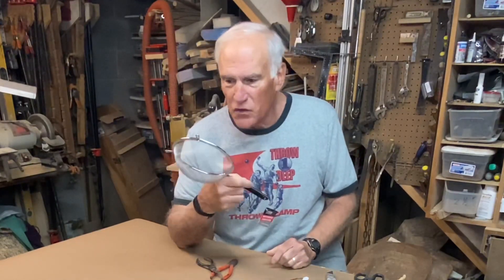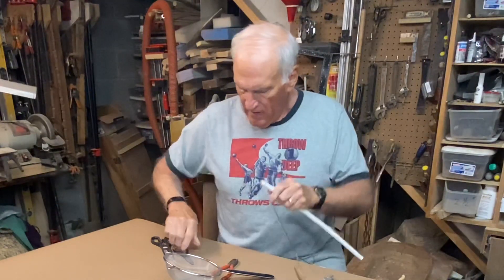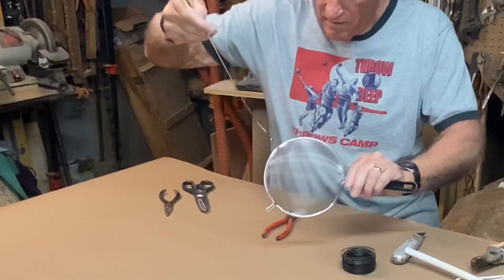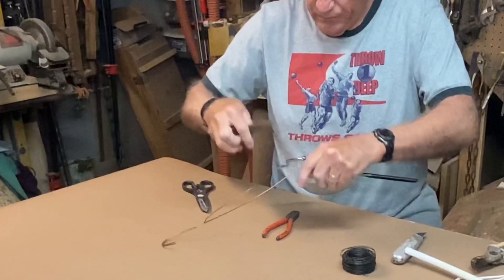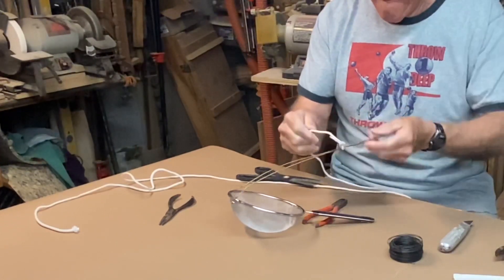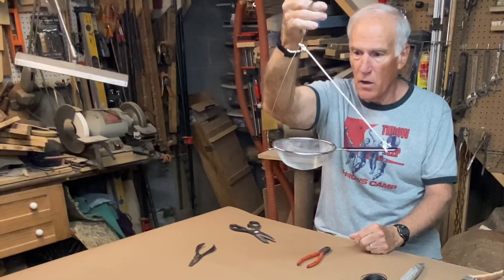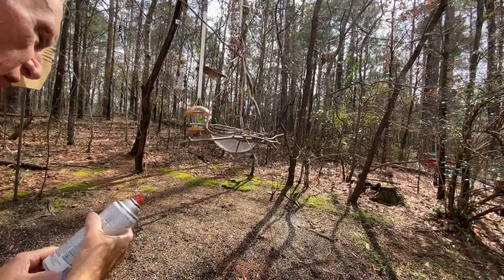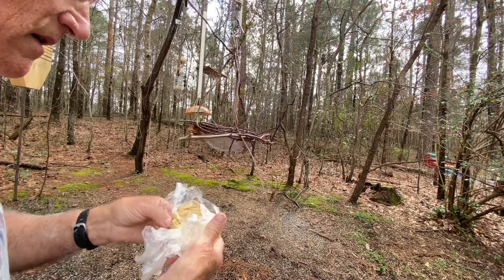DIY Dollar Store Bird feeder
How to make a super simple bird feeder from a dollar store strainer.